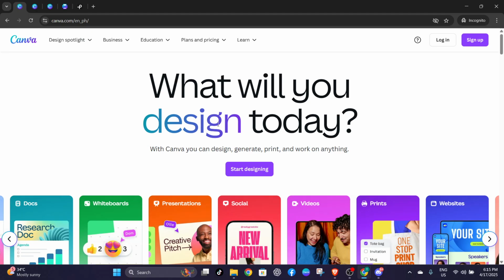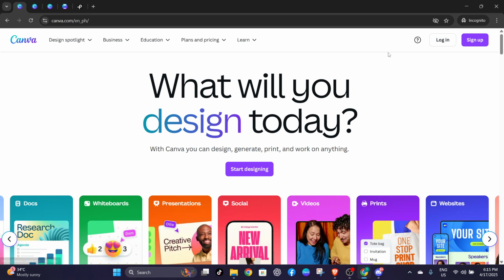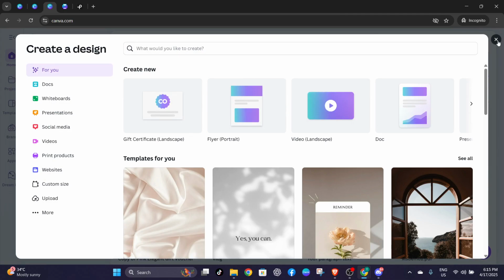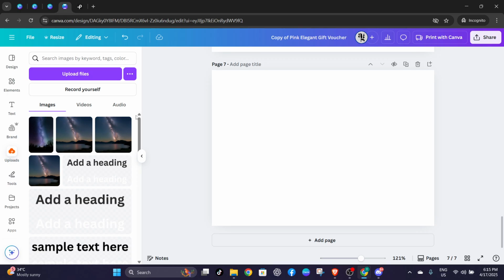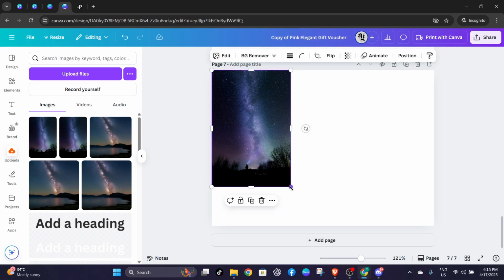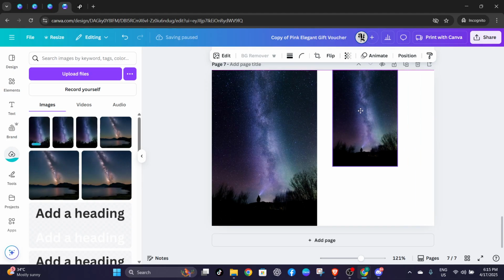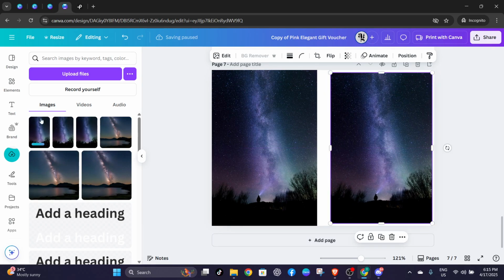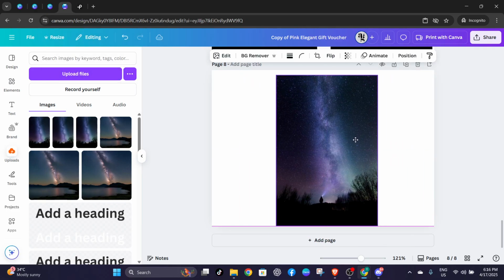Canva - How To Paste Image [2025 Full Guide]